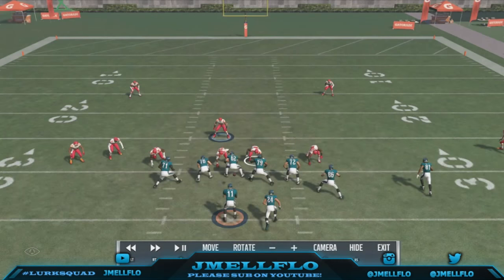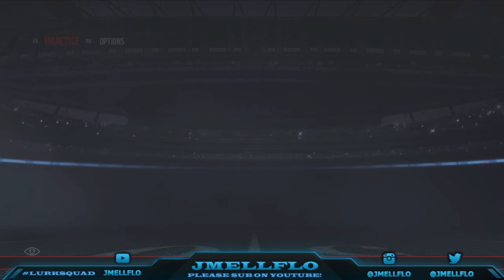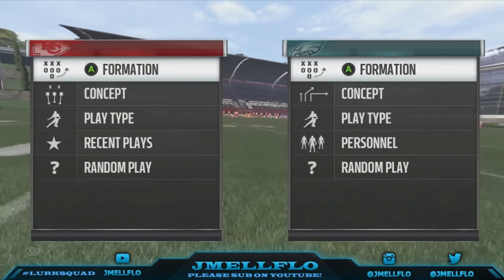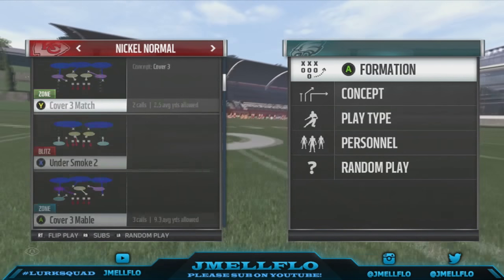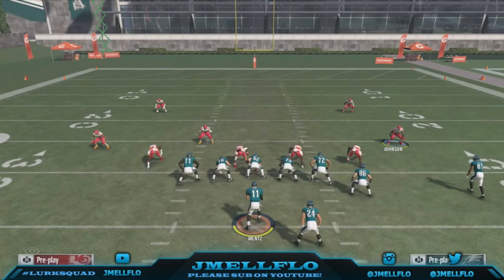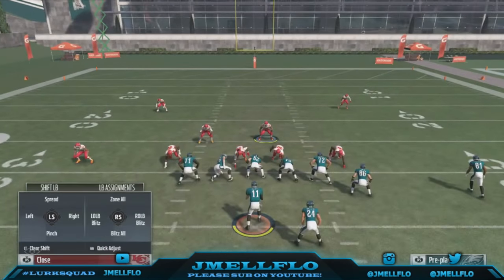Madden 17 Nano Blitz against Max protect | Nickel Normal Under smoke 2 Unslidable Nano Blitz!!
Madden 17 Nano Blitz against HB Blocked | Nickel Normal Under smoke 2 Unslidable Nano Blitz!!

Setup: Base align, Pinch dline, crash dline left, pressshift lb left and put re in hook or man